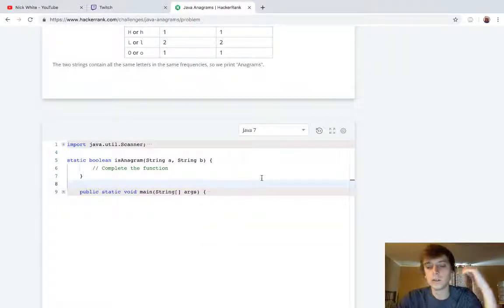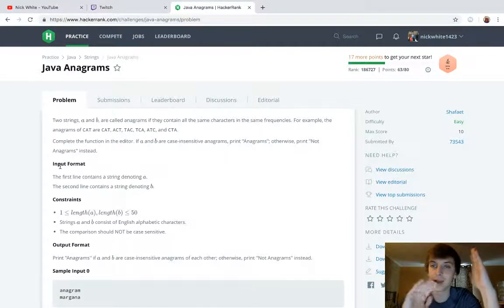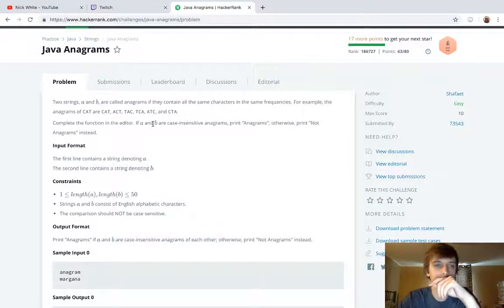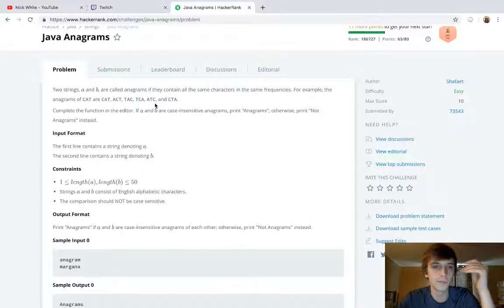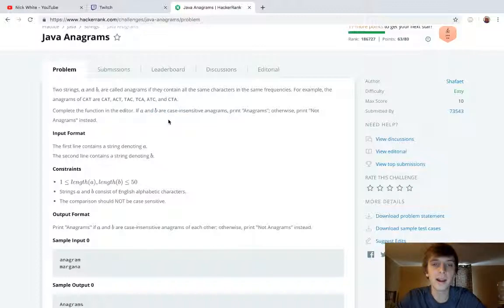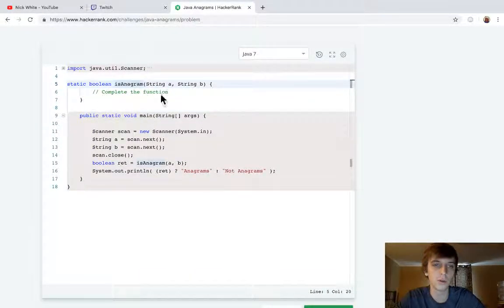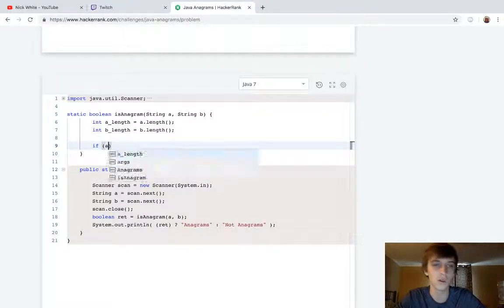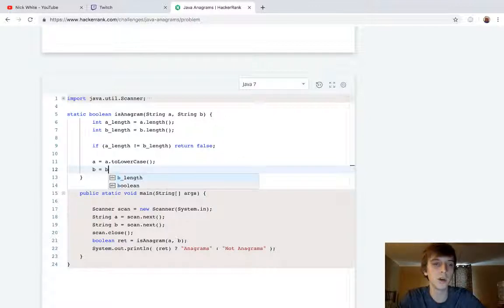HackerRank Java - Java Anagrams Solution Explained